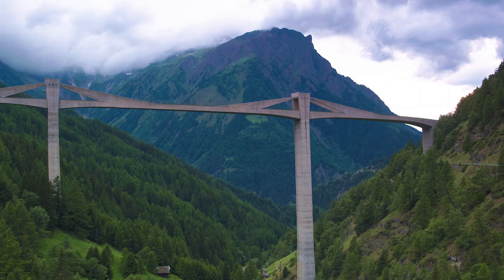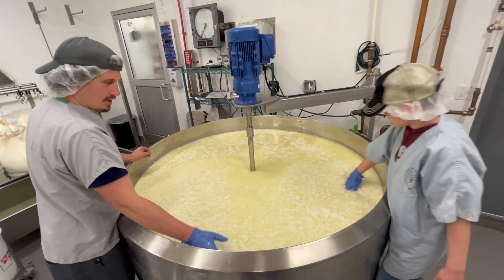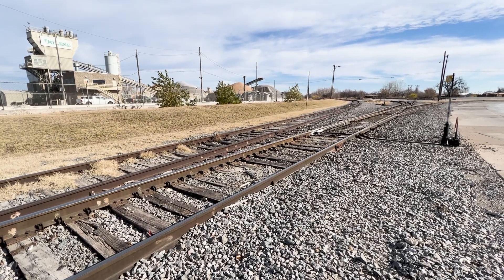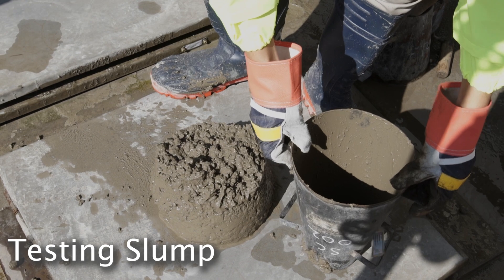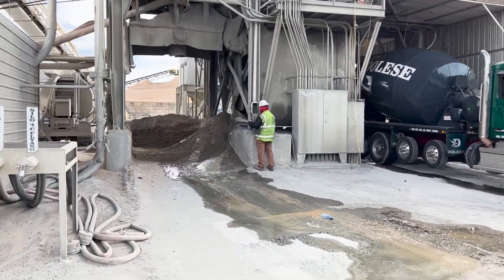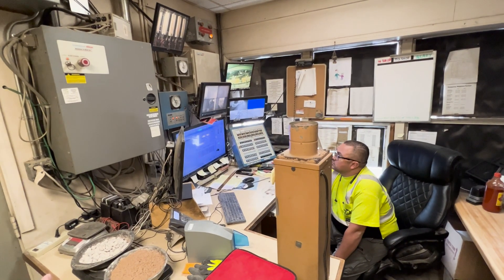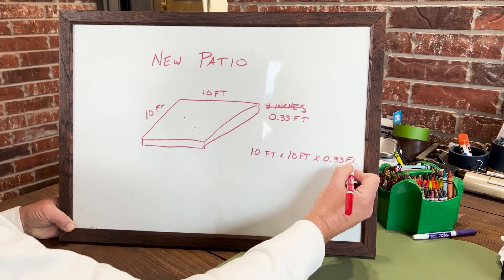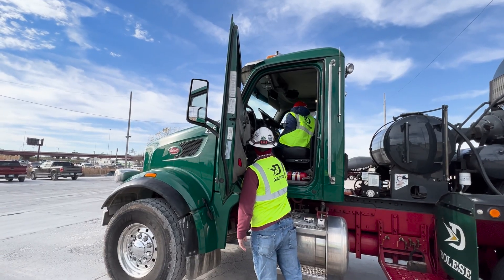How Concrete is Made and Why It Matters - Dolese Concrete Batch Plant Tour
Concrete is all around us and improves our lives in immeasurable ways. But usually don't give it much thought. We decided it was worthy of a learning adventure and boy are we glad we did, because the story of concrete making involves a combination of brains, brawn, skill, technology, logistics, innovation - and it was just plain cool to watch!

Join us on our latest homeschool learning adventure into the real world to meet the people and systems behind this indispensable building material - concrete!

Dolese Bros. Co. traces its roots to the days before statehood. Originally established to furnish quarried rock for railroad construction, Dolese has since developed into a full-service construction supply and material operation, employing more than 1,000 people in Oklahoma.

The company's plants and quarries produce more than concrete, sand, and crushed stone – Dolese provides our customers with innovative solutions that help them build our region's homes, communities and infrastructure. From individual homeowners to large industrial contractors, our customers rely on Dolese to fulfill their building needs.

From humble beginnings to today's operation spanning more than 60 facilities across two states, Dolese Bros. Co. remains focused on the same principles that have been guiding the company for more than 100 years – a dedication to service and quality at a fair price.

Chief Petty Officer Nicholas Lingo, Public domain, via Wikimedia Commons

Xb-70 at English Wikipedia, Public domain, via Wikimedia Commons